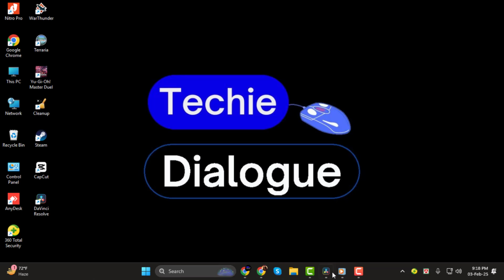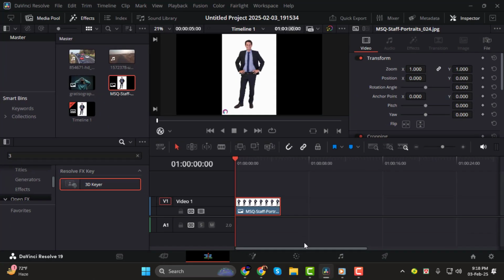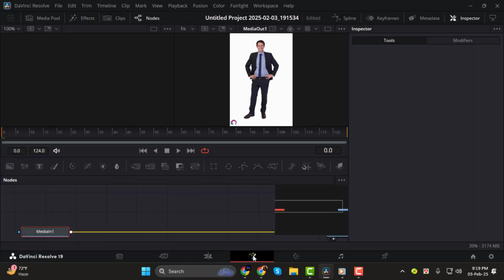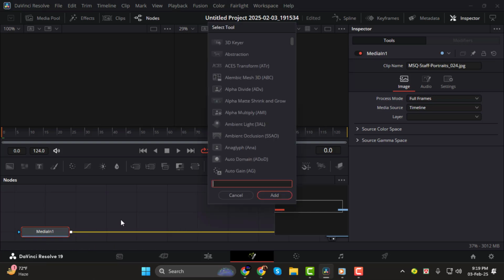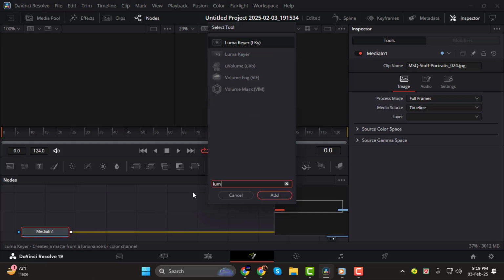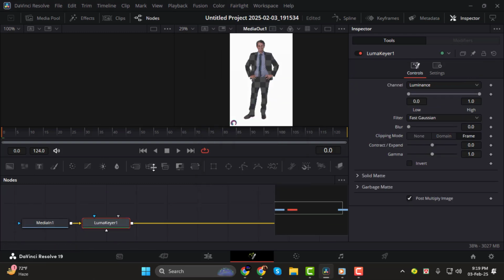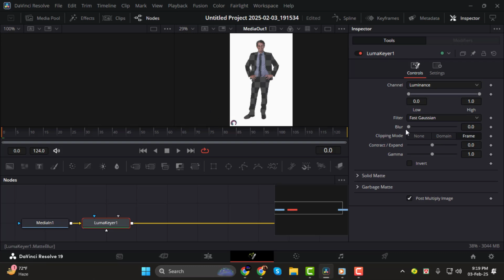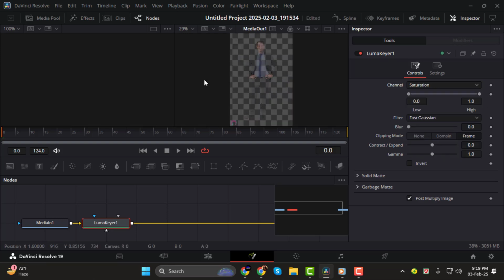How to Remove PNG Background in DaVinci Resolve - Simple Steps [2025]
How to Remove PNG Background in DaVinci Resolve

Removing the background from a PNG image in DaVinci Resolve allows you to create a clean and professional look for your projects. This is useful for overlays, logos, and other graphic elements that need to blend seamlessly into your video. By using the right tools, you can easily make the background transparent while keeping the main image intact. In this video, we will guide you through the process of removing the PNG background in DaVinci Resolve for a polished result.

- How to make png transparent in DaVinci Resolve
- DaVinci Resolve remove image background
- How to use alpha channel in DaVinci Resolve
- Making transparent images in DaVinci Resolve
- DaVinci Resolve chroma key for PNG